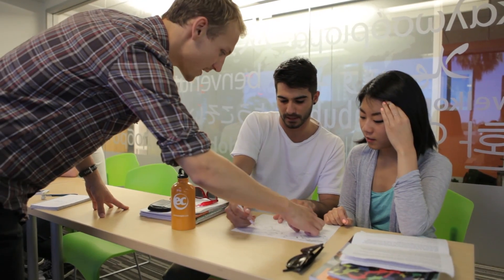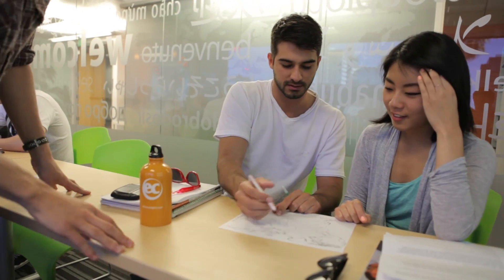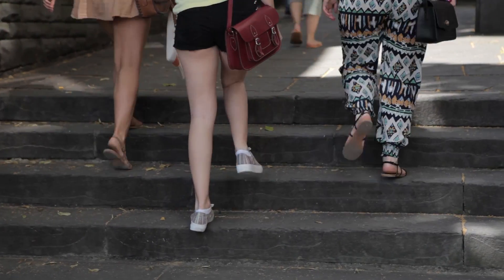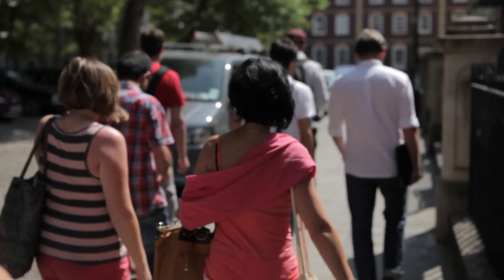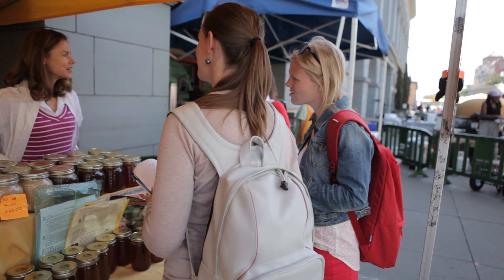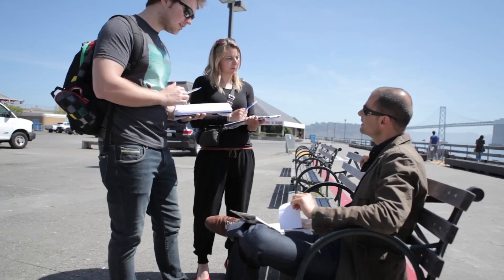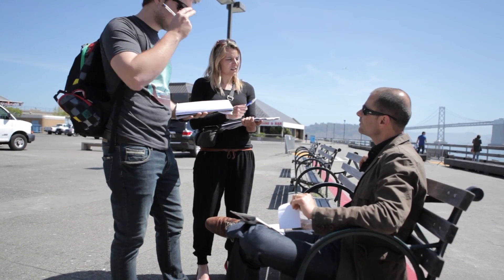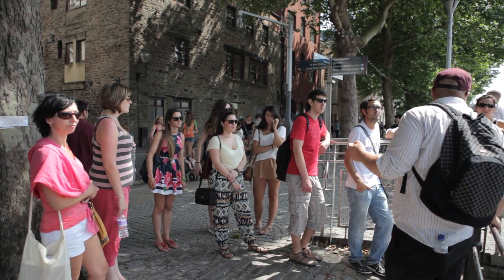English in the City from EC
English in the City is a course especially designed for students who want to study abroad but want more to do than just spend time in class. This unique programme gives students the chance to get out of the classroom and learn in the local community.

Students work with their teachers in school and then, twice a week, go out and practice what they have learnt in real life situations with local people around the city. This is a great way for students to use their English naturally, explore their chosen destination and learn about local culture.

Click play to watch our students and staff talk about the benefits of this course.